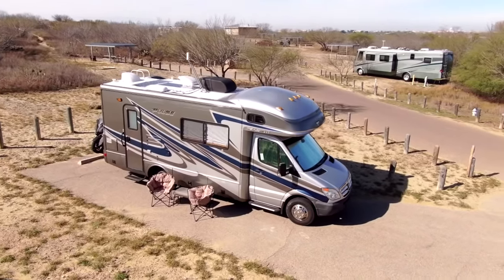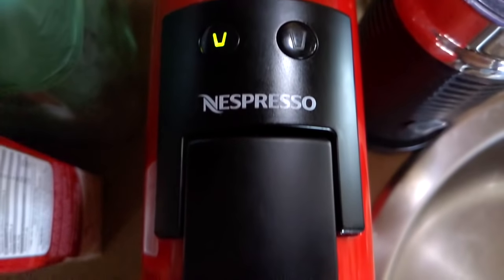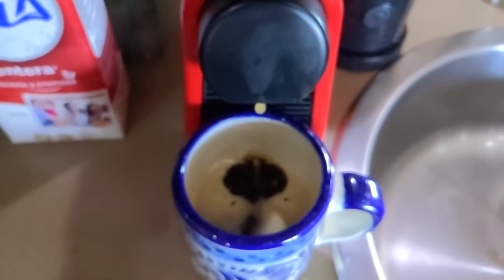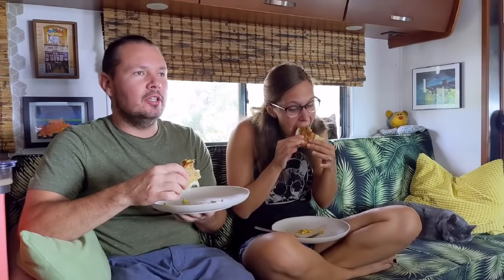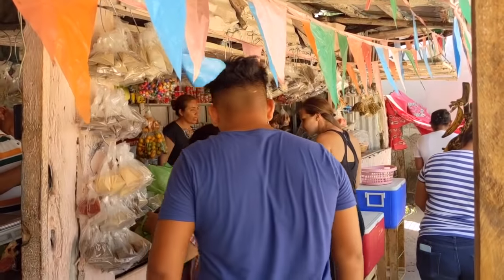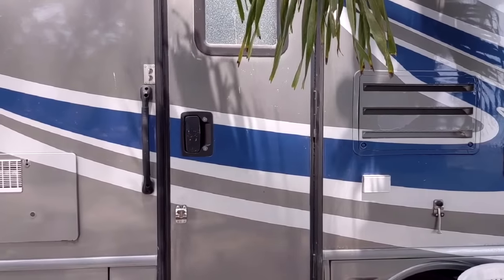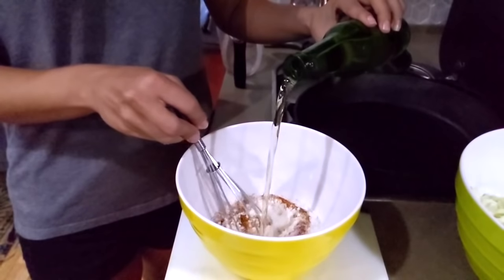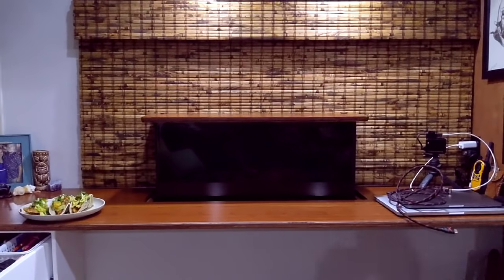What's RV Life Like During Covid 19? Self Isolating in Isla Aguada Mexico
Wonder what RV life looks like in Mexico during the covid 19 lockdown? In this travel vlog we show you what an average day is like for us being self-isolated on the beach in Mexico as full time RVers.

🇲🇽 🚐 Prepare your own trip RVing Mexico with our 70 page RV Mexico Guide

🛒Shop our favorite RV travel gear and more on our Amazon Store 👉🏼

French press
Nespresso Mini Espresso Maker & Frother
Eno hammock
Eno hammock straps
Outdoor Club Chairs
Outdoor mat
Taco holders
Motorized TV Lift

⛽️💰 Earn cash back on fuel with GetUpside app 🚐
It's totally FREE and there are gas stations nationwide offering cashback on fuel. Get an additional $0.15 back PER gallon when you sign up with code QSB5P 💥

⬇️ Products We ♥ for Full-Time RV Life
The Dyrt - The #1 Camping App 🏆 Plan your Route, get discounts, win prizes!
National Parks Passport 🔖
Thrive Market 🥫 Health food and natural home products delivered to your RV!  Get $20 off your 1st order when you become a member 👉🏼
Boondocker's Welcome 🏕 Camp for free with gracious hosts and unique locations across the nation